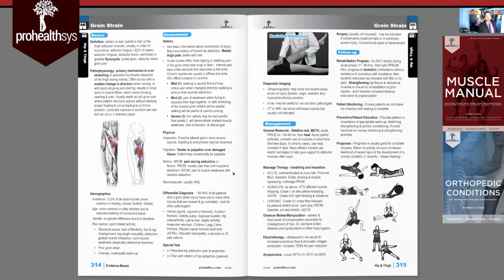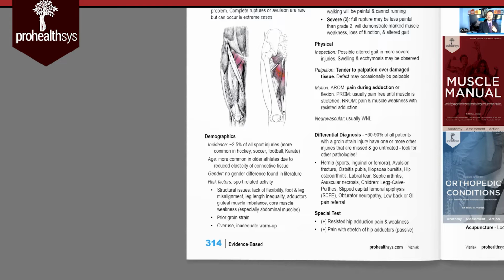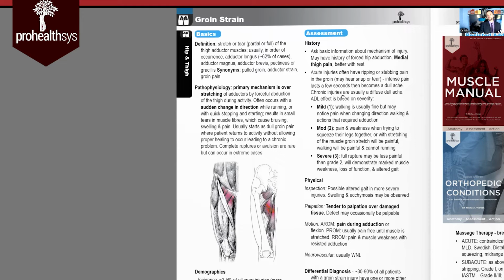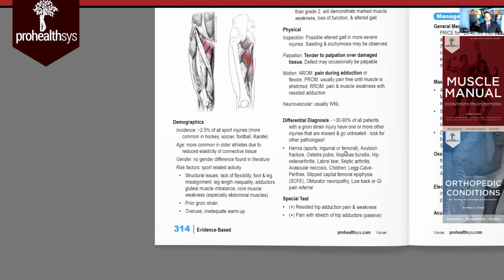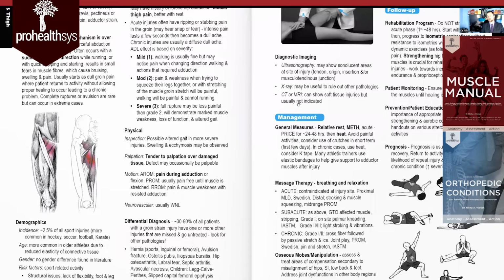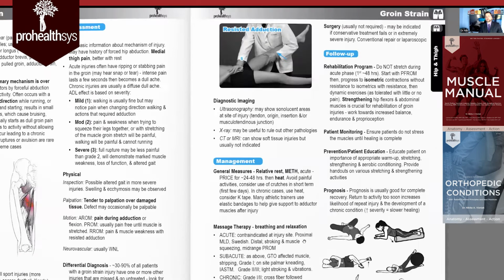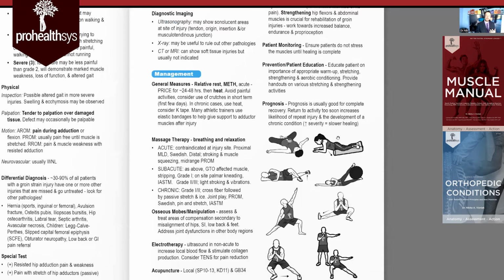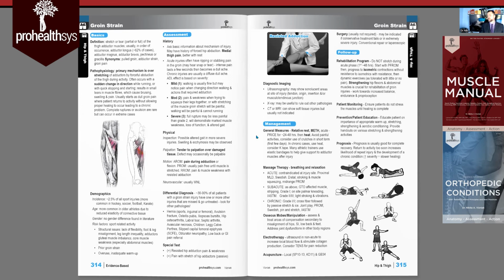Groin Strain Dr Vizniak